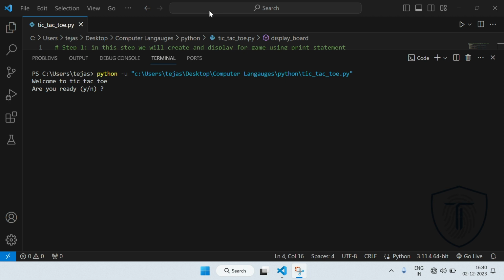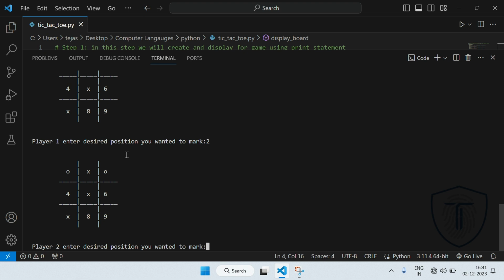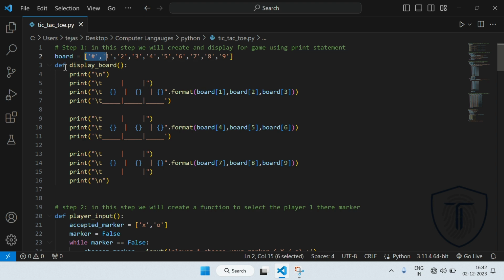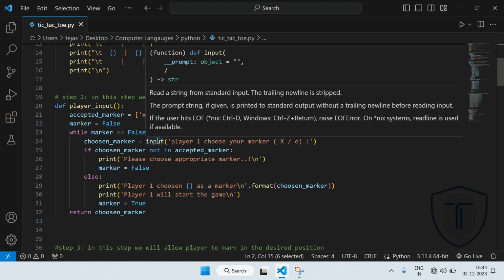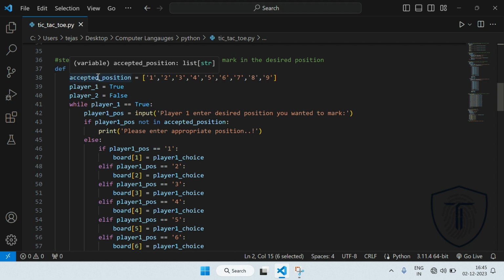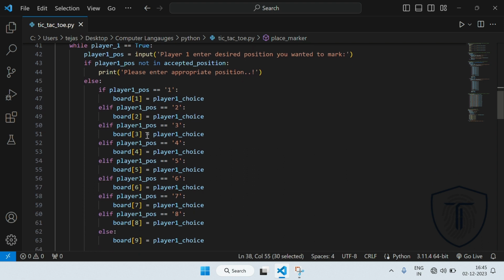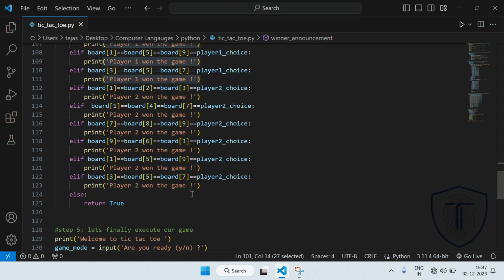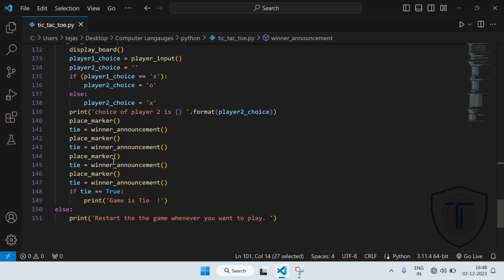Crafting Tic Tac Toe from Scratch | Game Dev for Python Beginners!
Join me in the next installment of our Python Game Development Series! Today, we're diving into the classic game of Tic Tac Toe, building it entirely from scratch using Python. Whether you're a coding enthusiast or just starting your programming journey, this tutorial is perfect for sharpening your skills while having fun with game development. Explore step-by-step how to create this timeless game in Python and follow along with the complete code provided in the video description. Let's level up our Python proficiency together and add another exciting project to our game dev series!